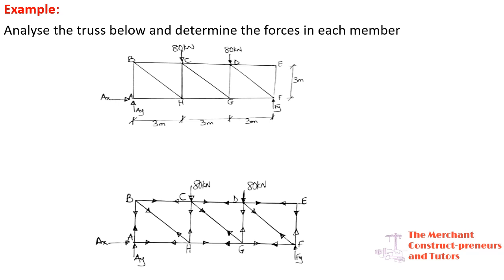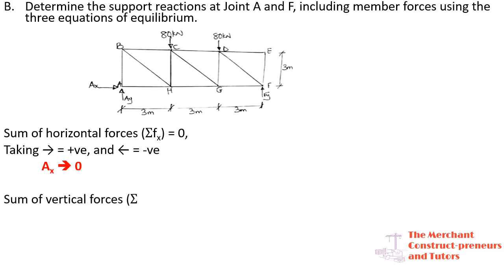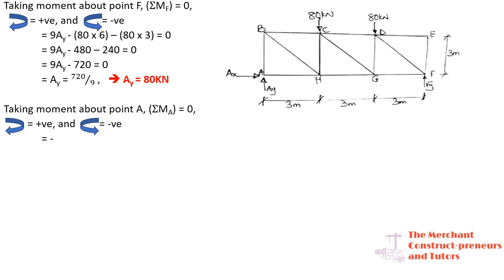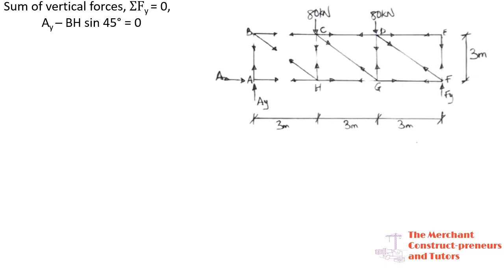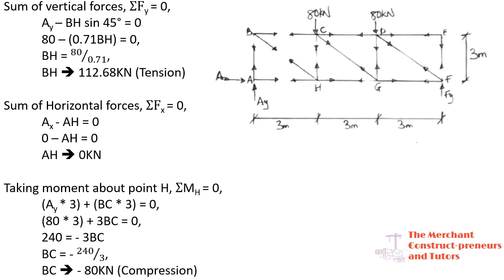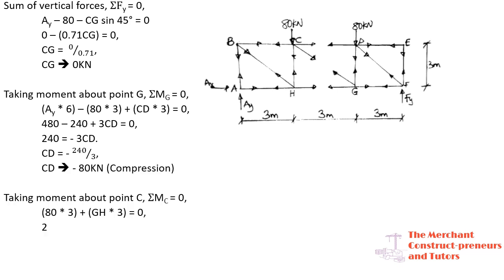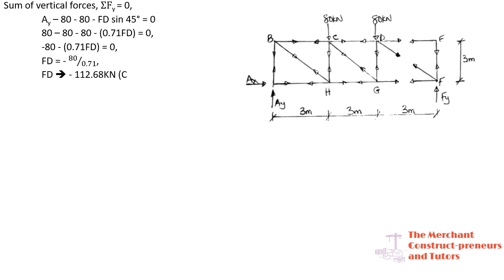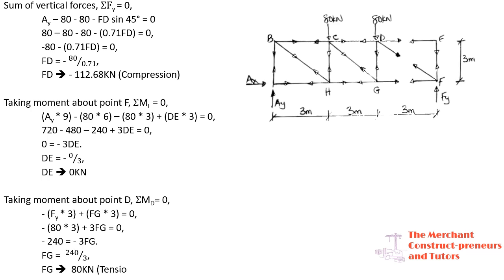TRUSS ANALYSIS USING METHOD OF SECTIONS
The Method of Sections is an analytical technique used in structural engineering to determine the internal forces in specific members of a truss. Unlike the Method of Joints, which requires analyzing each joint one by one, the Method of Sections allows engineers to "cut" through the truss, isolating a section, and analyzing only the members within that section. This method is particularly useful when you need to find forces in a few specific members, rather than analyzing the entire truss.